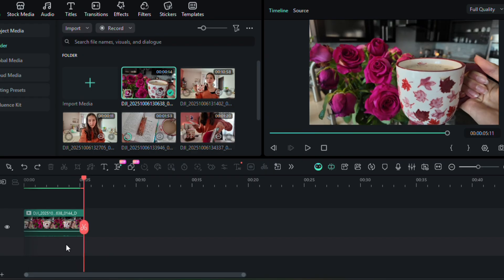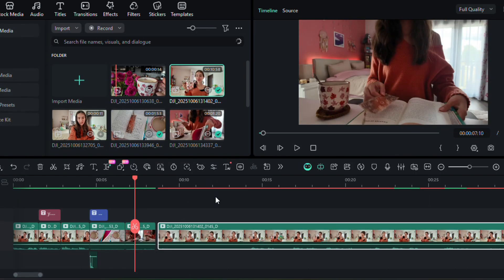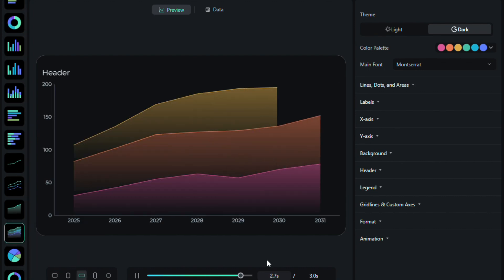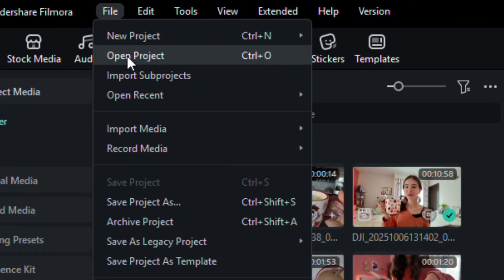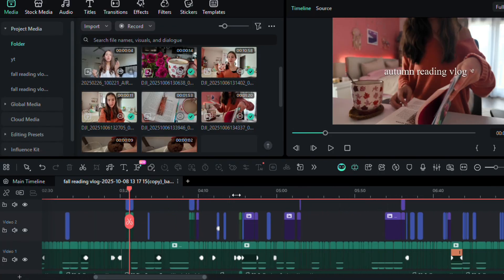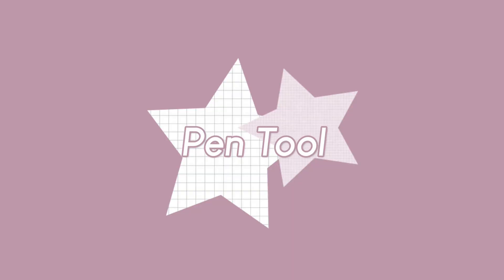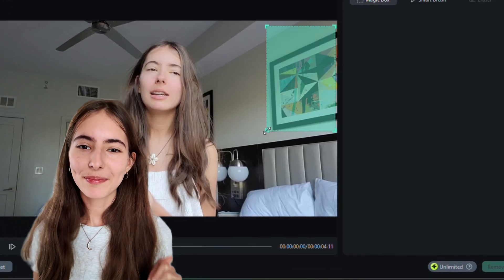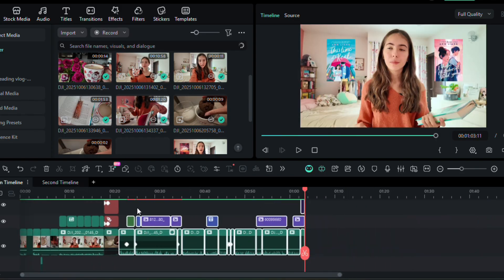Filmora 15 Is Here — New AI Features Explained!! 🎞✨️ (FREE DOWNLOAD)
Download Wondershare Filmora for PC/Android/iOS for Content Creation!

In this video, we explore Filmora 15’s newest features, including AI Extend, Source & Timeline Preview Editing, Animated Charts, Import Subprojects, Dynamic Captions, Pen Tool, AI Object Remover, and Dual Timeline Editing. Watch how each feature works and see them in action throughout the video!

0:00 Intro
0:25 AI Extend
0:57 Source & Timeline Preview
1:30 Animated Charts
2:17 Import Subprojects
2:58 Dynamic Captions
3:29 Pen Tool
3:49 AI Object Removal
4:15 Dual Timeline Editing
4:37 Final Thoughts

↓ FAQ ↓

a: dji osmo pocket 3 + my phone!

a: filmora wondershare 15

xoxo, maya